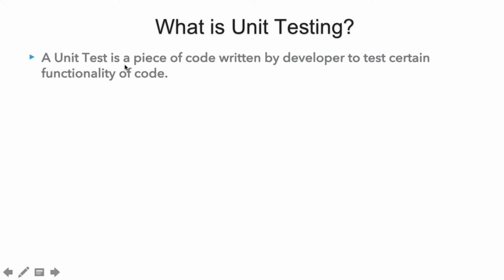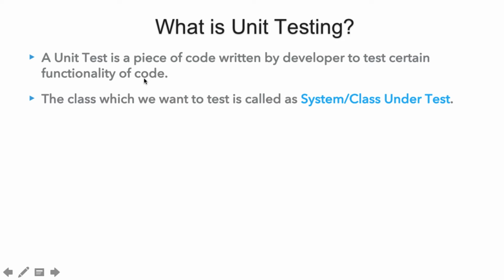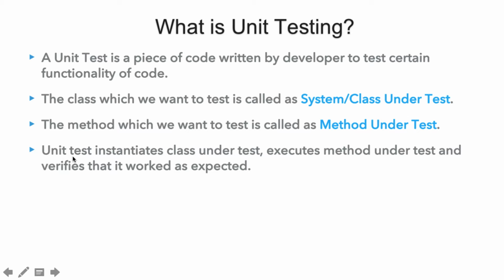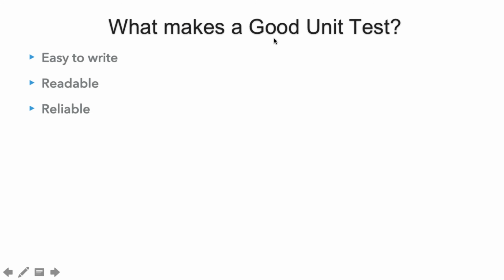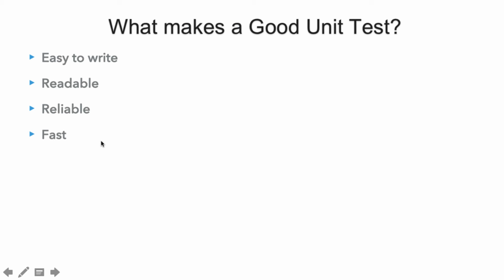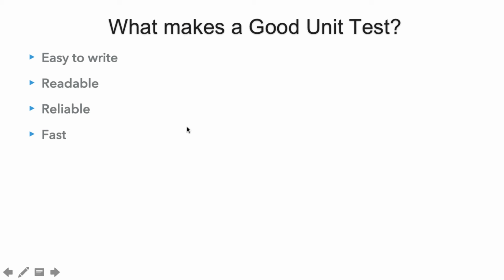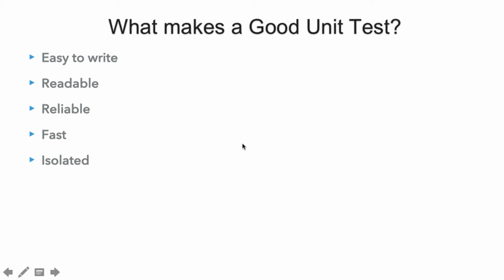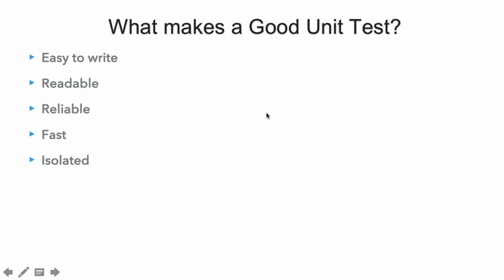JUnit 5 - Introduction to Unit Testing